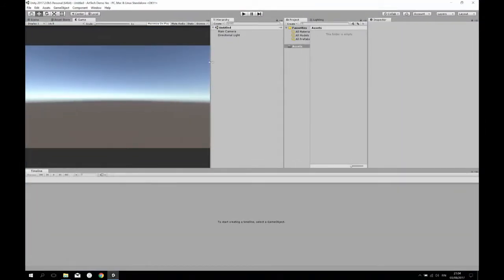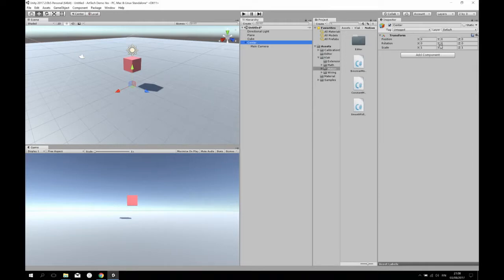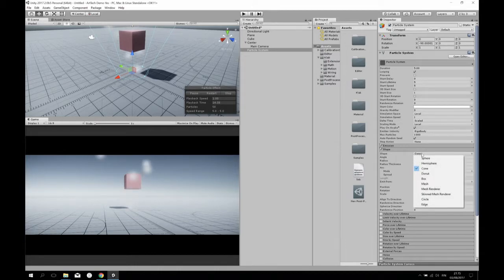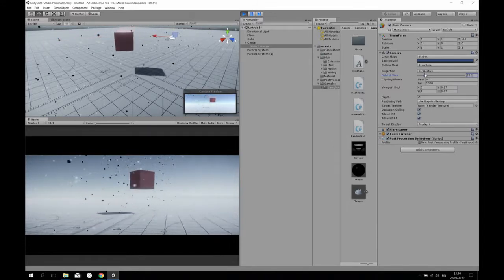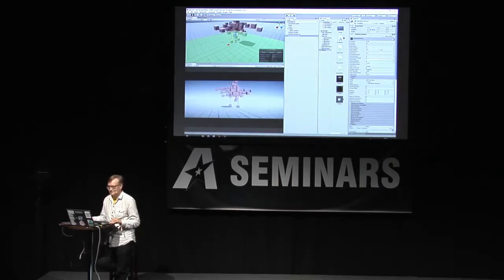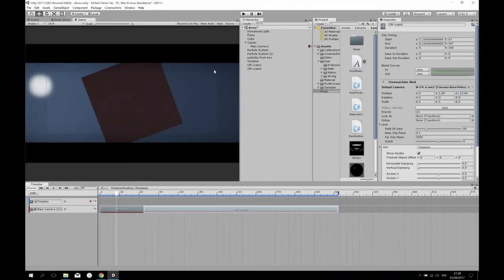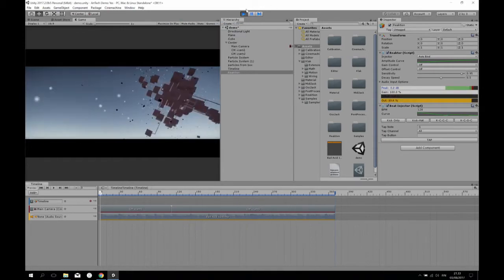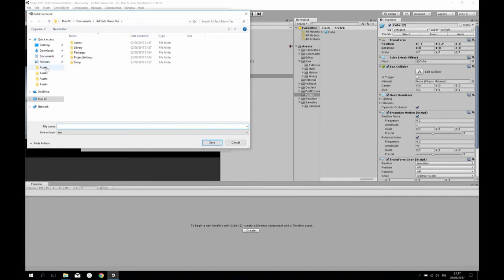ARTtech Seminars: Jugi Kaartinen - Hacking Demoscene visuals with Unity without coding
Hands on demo of how to use Unity’s out of the box timeline editor, camera system, particle system and post-process stack in creative ways. Also talk about interesting (free) resources, work flows, and of course a lot of aesthetic considerations.